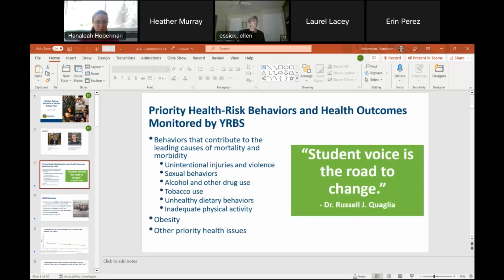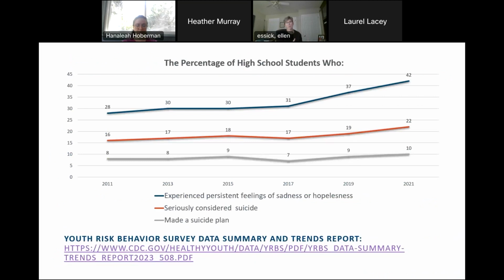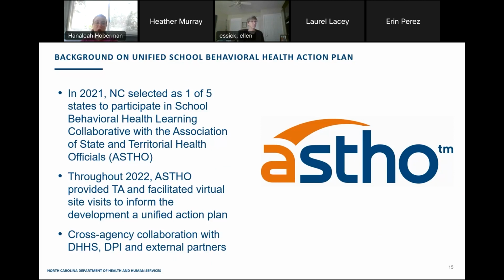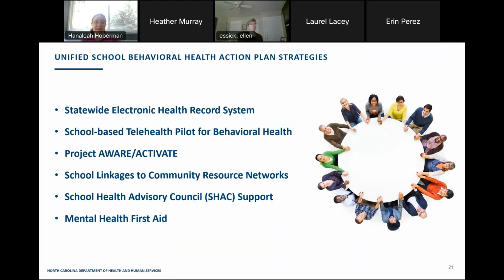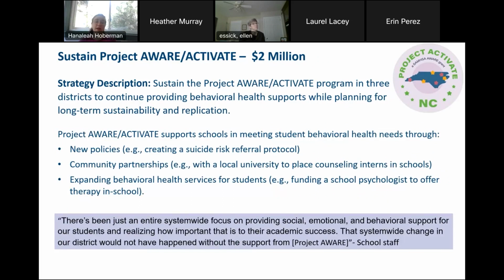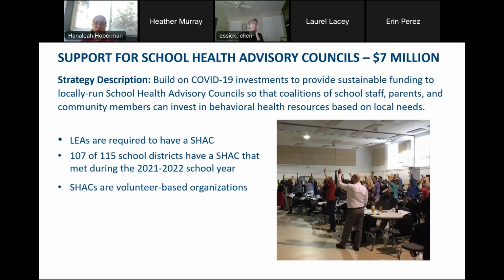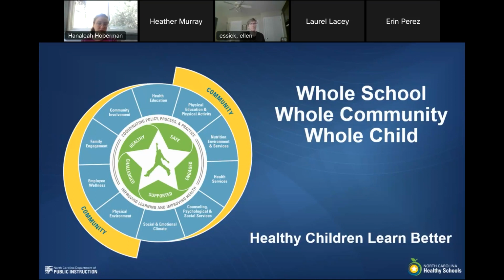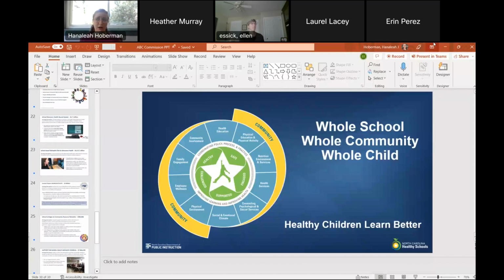Talkin’ it Out with NC Division of Health and Human Services and Department of Public Instruction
North Carolina teachers are facing the growing challenge of supporting their students with social, emotional, and mental health needs, and in 2022, 68% reported that these needs had increased from a typical school year. The North Carolina Unified School Behavioral Health Action Plan offers an opportunity to support these needs and address the gaps in existing resources. Through investment in schools and by strengthening the connection to community-based services, the Action Plan aims to prioritize investments with the greatest potential impact on North Carolina students. Studies have shown that youth are six times more likely to complete evidence-based treatment when offered in schools, and this initiative hopes to expand access to those opportunities.